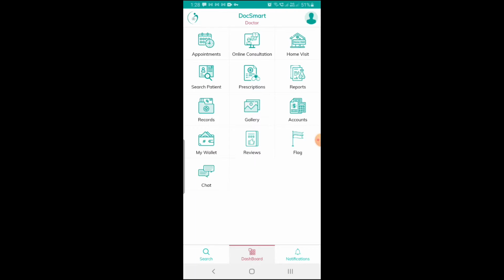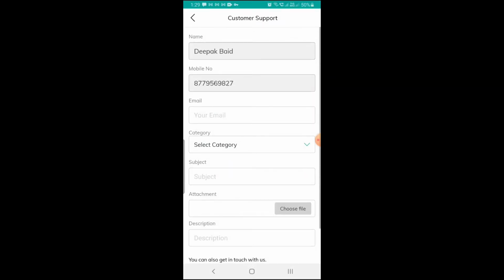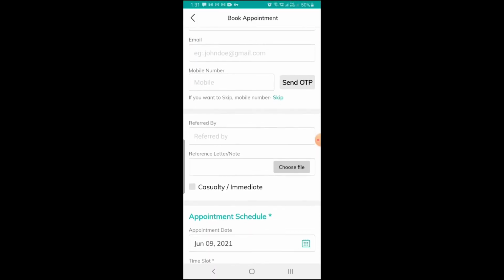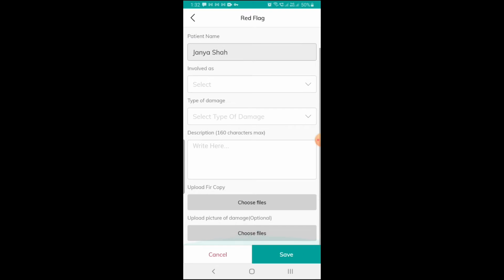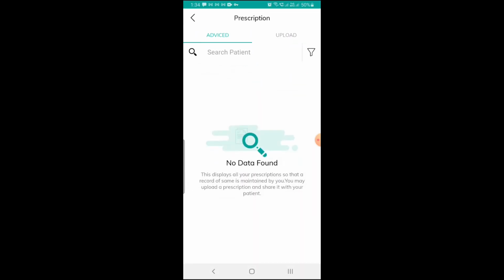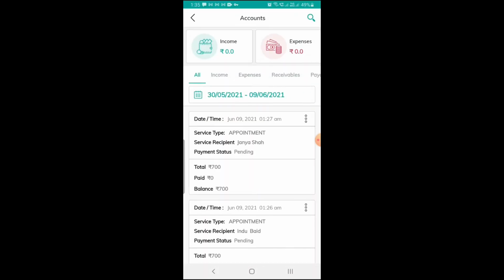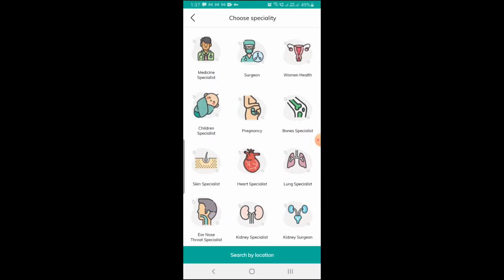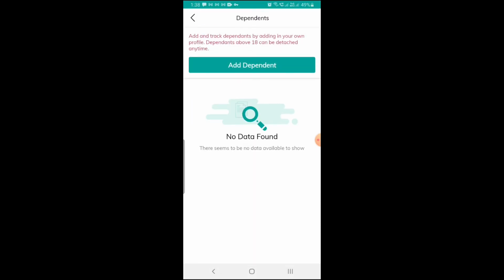2. Settings & Dashboard - App Tutorial for Doctors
Learn how to update your profile and view the Dashboard.

About the App:
DOCSMART is a novel health care software which links all health care services under a Common cloud based Health care Ecosystem (HES).

The app assures a secure, safe and confidential environment of working with safety of your data.

Unlike many existing health care software’s the app offers genuine ‘search’ information about health care providers. The App allows for ‘appointment bookings’ and ‘online consultation’. The app offers authentic ‘ratings and reviews’ along with features towards ‘online Chat’ and ‘Grievance redressal’ among others. Modules for the health care centres are comprehensively made to include Appointments, Staff payroll, Stock inventory and Accounting features among others.

Apple App Store – Coming Soon